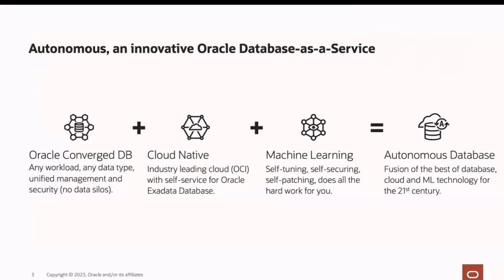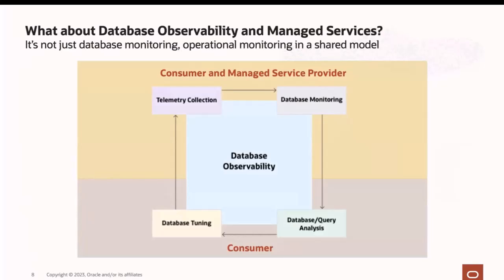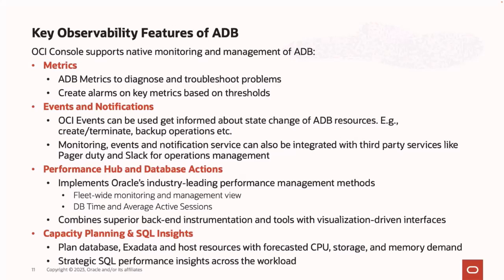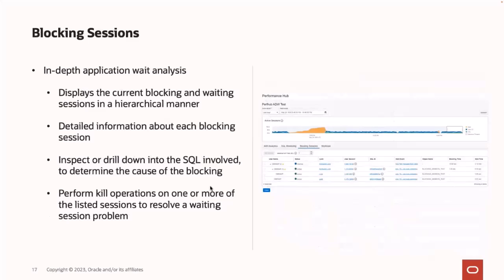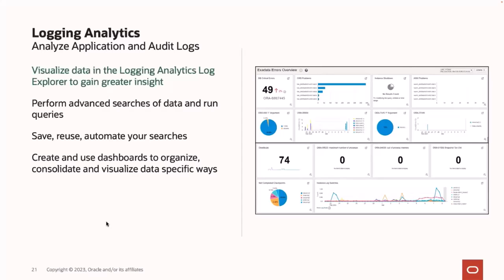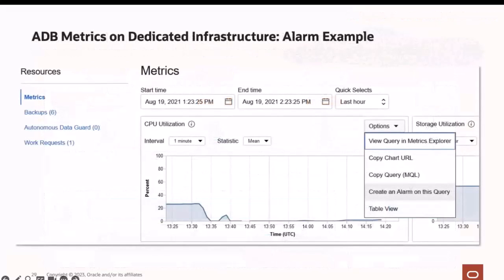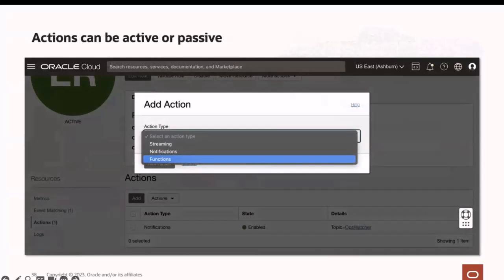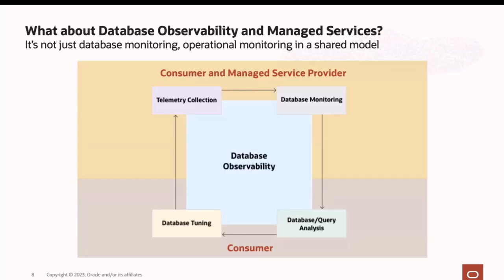Observability and Management for Autonomous Databases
In this video, you will learn about observability and management for Oracle Autonomous Database. We will provide a high-level overview of OCI Operations Insights cloud service, a component of Oracle Observability and Management solution. For more information about the solution, please visit us:

Stay up to date on all of our upcoming OCI Events by joining the community and following our Cloud Customer Connect